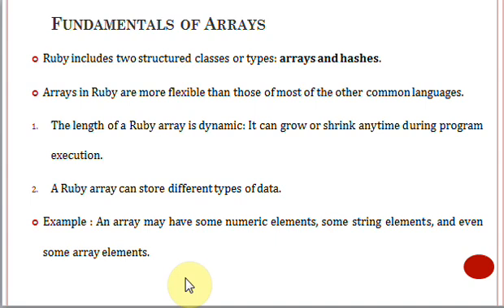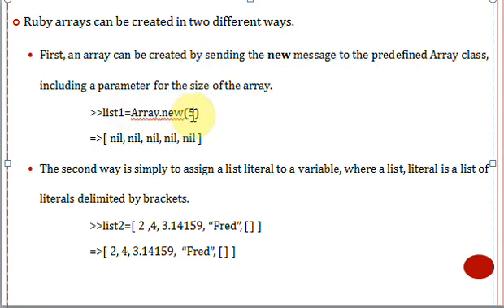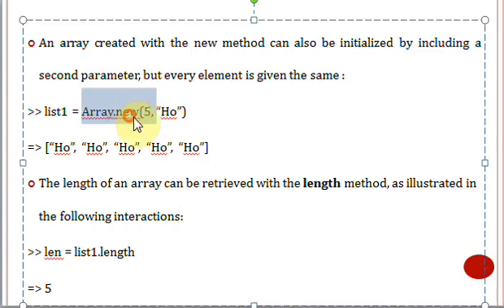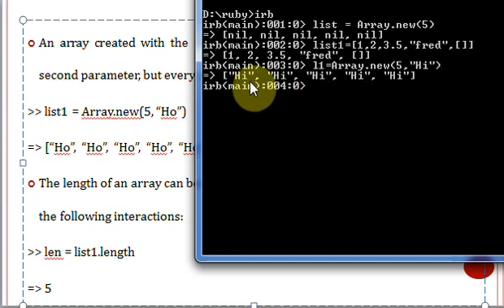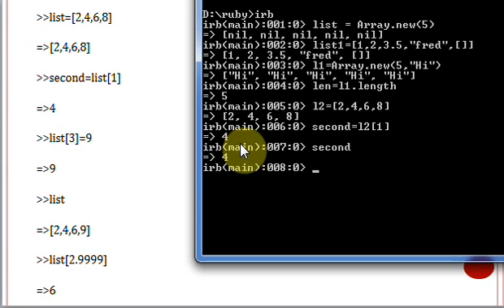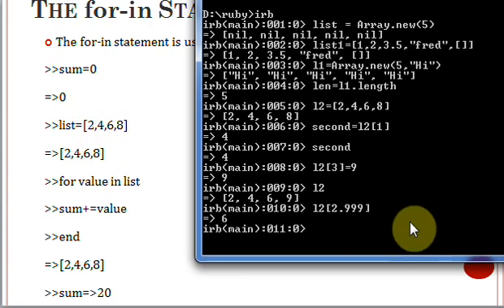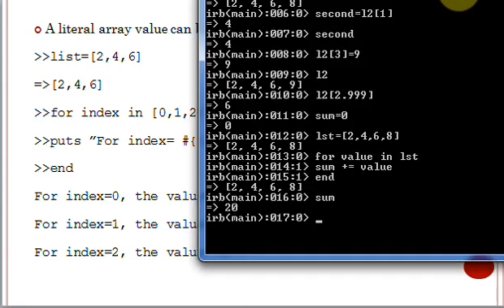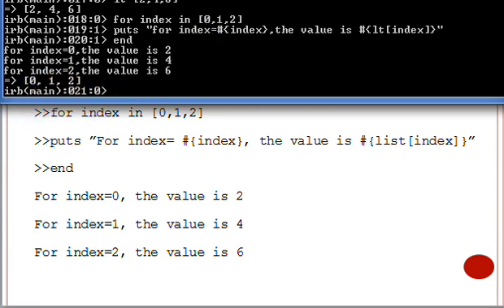Fundamentals of Arrays: 1. The for-in statement